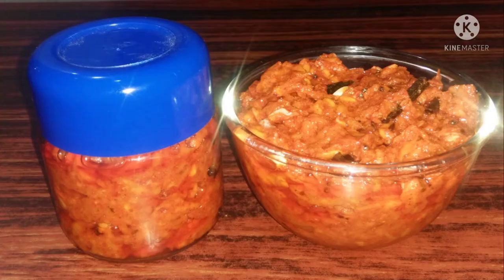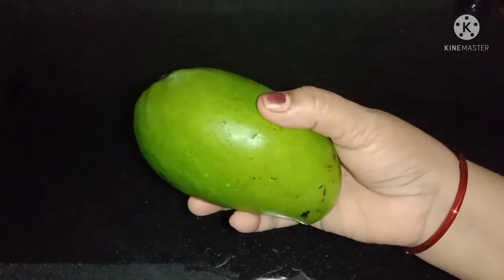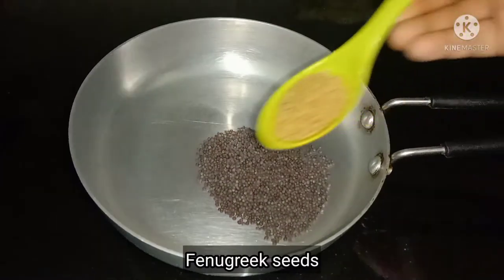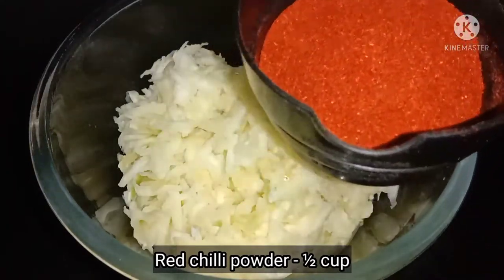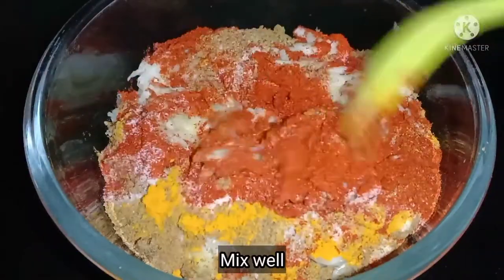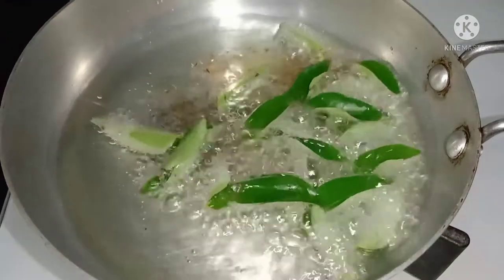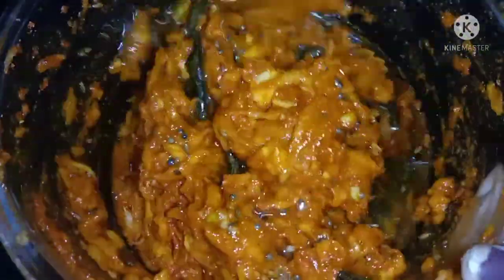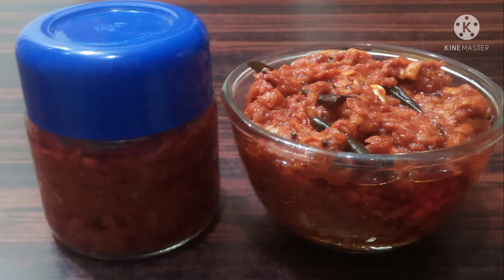మామిడికాయ తురుము పచ్చడి | నెల రోజులు నిలువ ఉంటది| Instant | cook with Manju recipes